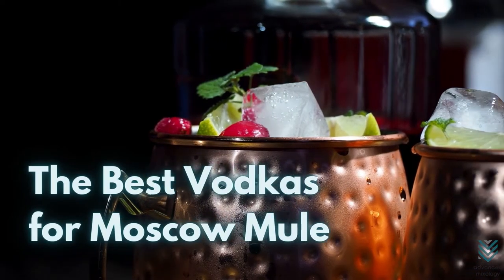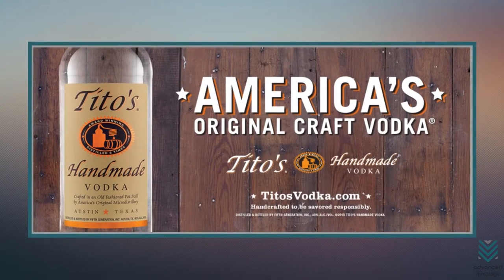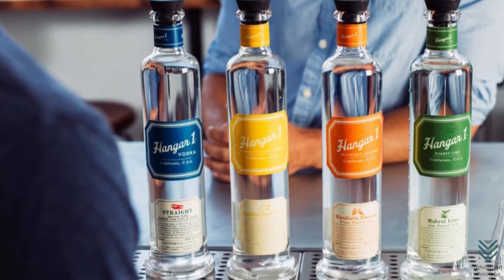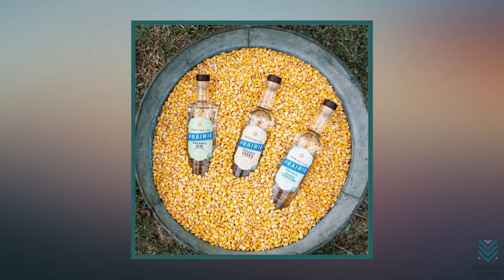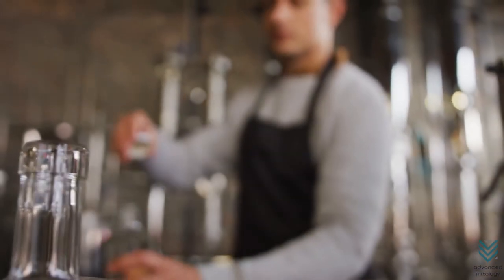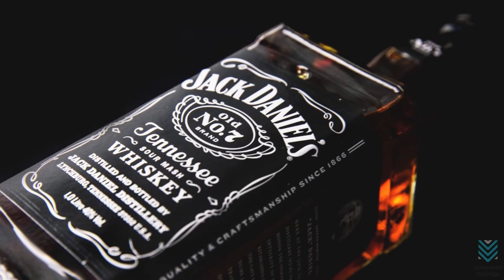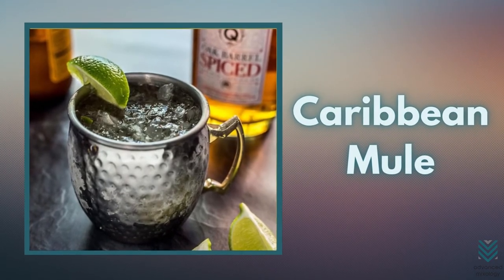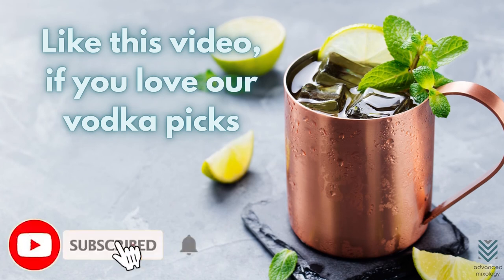The Best Vodkas for Moscow Mule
Vodka is one of the major components when making the iconic drink, Moscow mule. It is essential to be smart when choosing the right ingredients for your drink.

All of us have different preferences regarding our drinks, and when we want this traditional Moscow Mule, one crucial thing is choosing the best vodka. There are different vodkas you can add to your Moscow Mule. It could be flavored or not, sweet or bitter. There are also other beverages you can add to a Moscow Mule too.

▶ The Gin Moscow Mule - Gin Gin Mule And Other Spinoff Cocktail Recipes